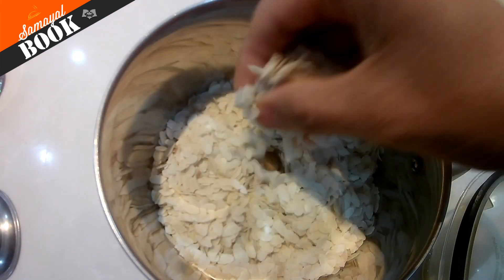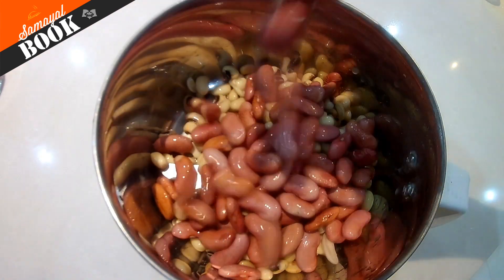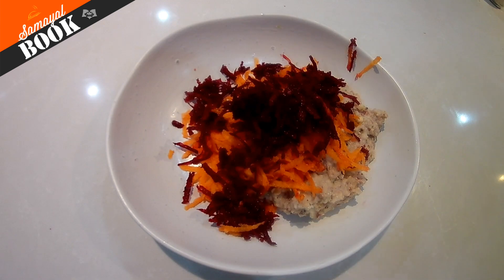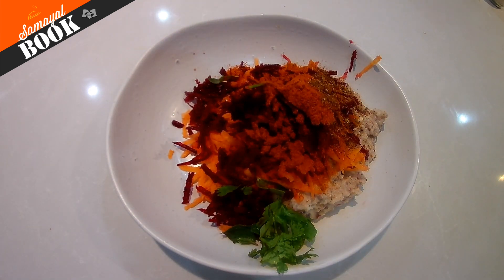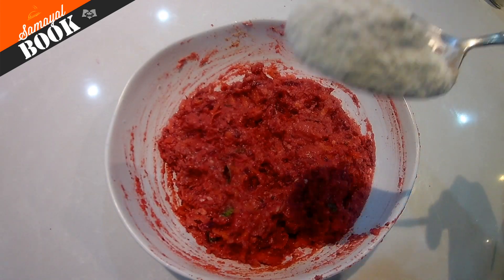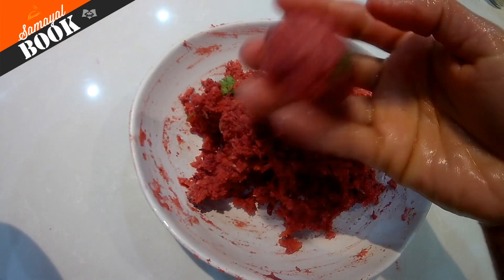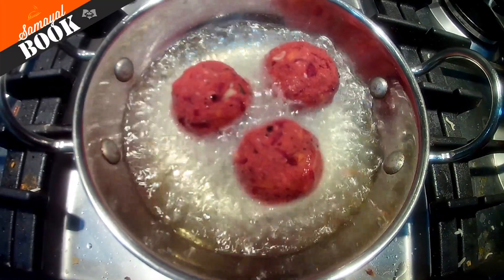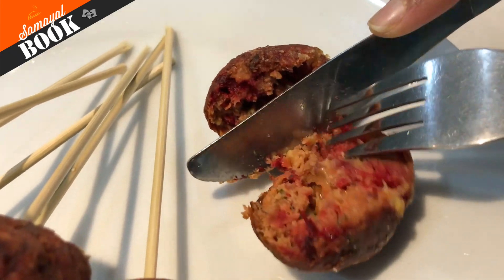Healthy Veg Lollipop Snack recipe Tamil / Kids Snack Recipe / Veg Snack Recipe / Easy Snack Recipe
Here’s a new snack recipe in Tamil as kids special snack recipe. This is really healthy & crispy snack recipe, We called a veg lollypop recipe in Tamil as you can see it on the video.

This is best for kids lunch box or an easy evening tea snacks recipes or Veg Party starters appetiser dish ideas.

Living a naturally healthy lifestyle is ways to avoid illness, food that's good for body and soul, recipes for homemade, ideas to make your home a healthy and safe haven.

My goal is to share to encourage self-sufficiency, whether it's relearning some age-old skills or getting informed on modern improvements that help us live better, healthier lives.
Thanks in advance for your support. Live a healthy life!